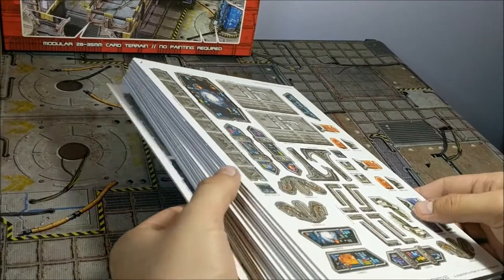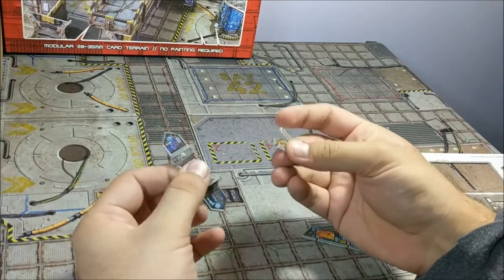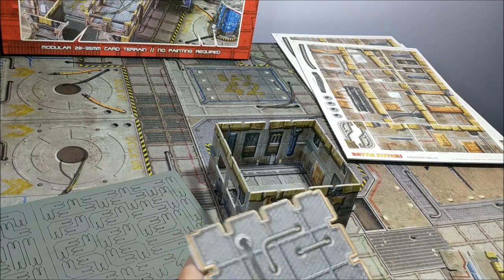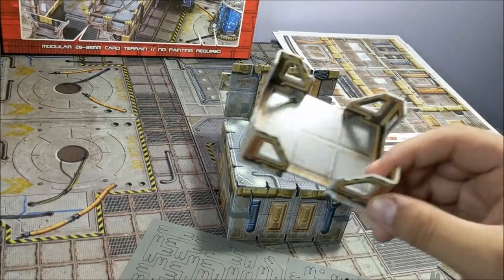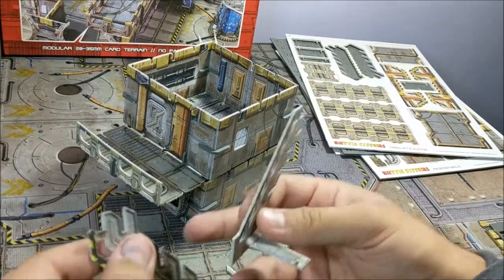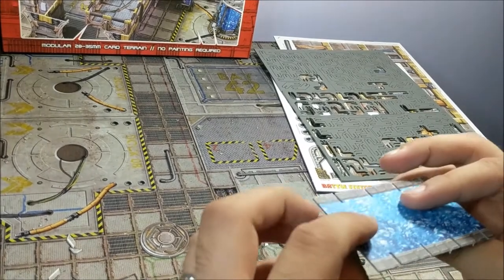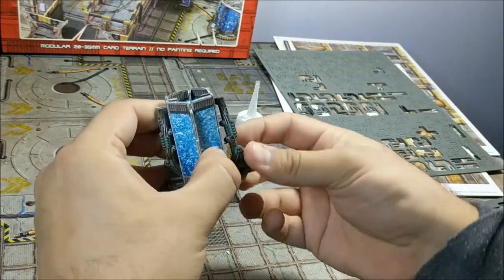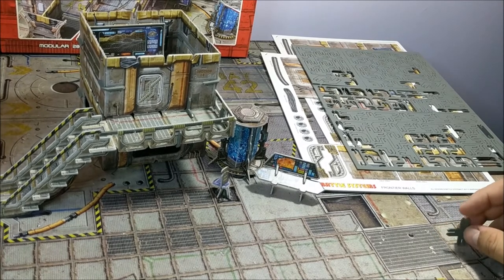Battle Systems Build Video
People loved the look of the terrain, and were quite interested in seeing more, so here we go! Take a half hour, and see how easy it is to build and modify the Battle Systems terrain!

And I am always interested in hearing what you have to say in the comments below.